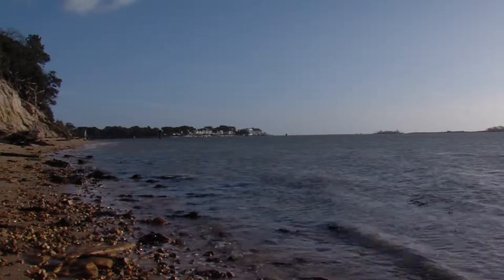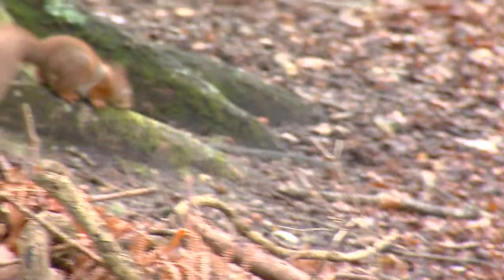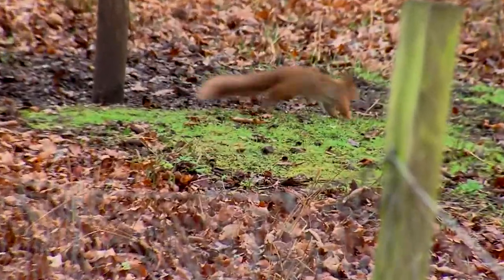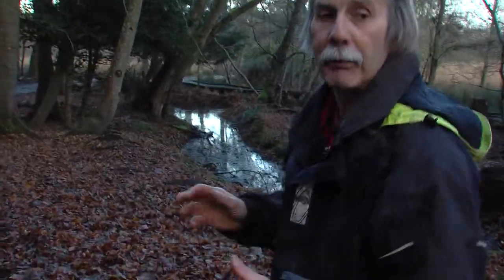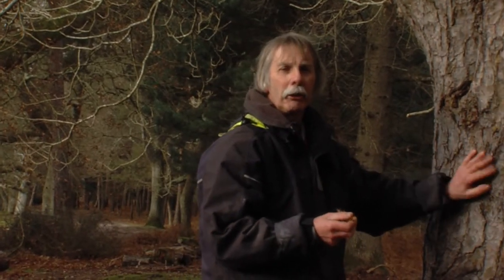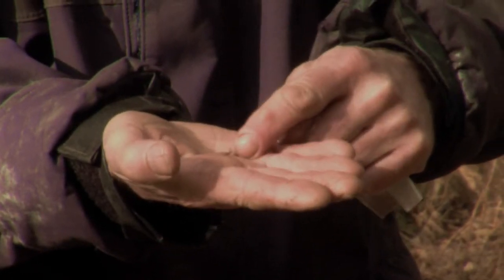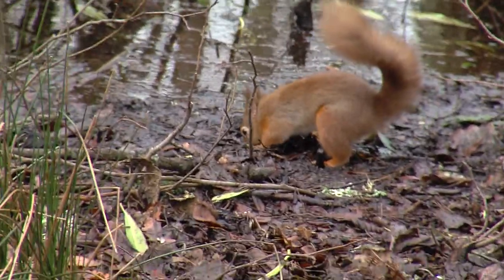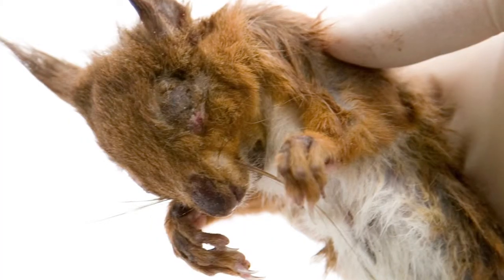Brownsea Island Documentary